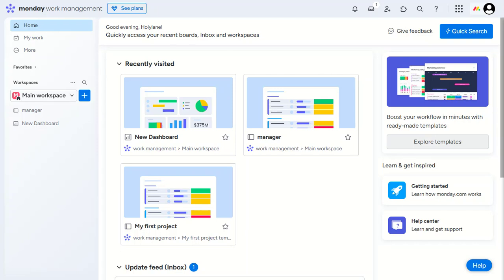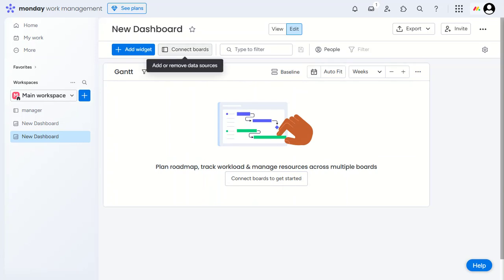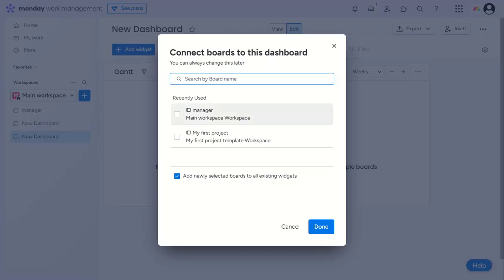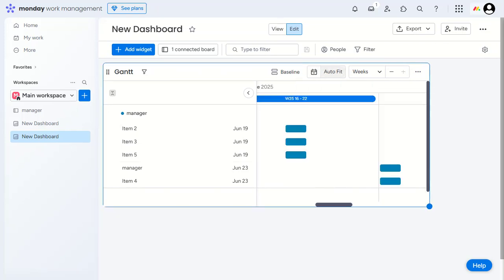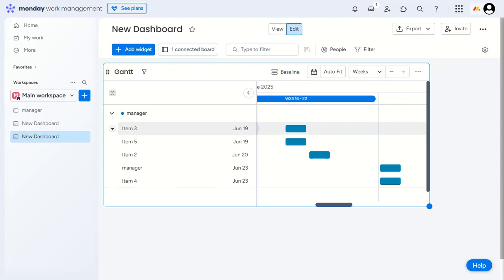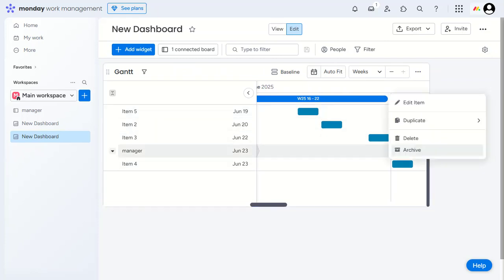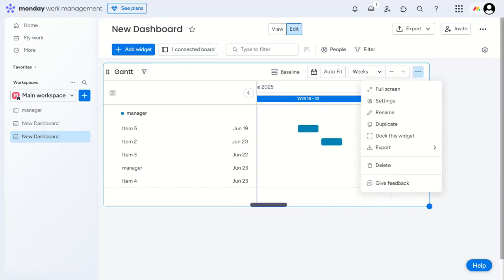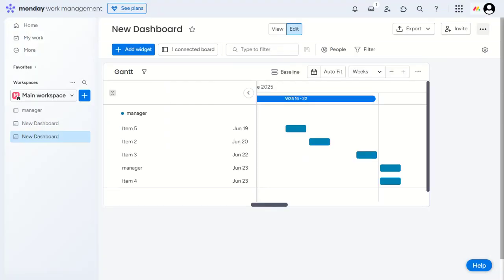How To Create A Gantt Chart On MONDAY.COM (Complete 2025 Guide)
Welcome to this comprehensive HOW TO CREATE A GANTT CHART IN MONDAY.COM COMPLETE 2025 GUIDE tutorial! In this detailed guide, I'll walk you through everything you need to know about HOW TO CREATE A GANTT CHART IN MONDAY.COM COMPLETE 2025 GUIDE.

 What You'll Learn in This HOW TO CREATE A GANTT CHART IN MONDAY.COM COMPLETE 2025 GUIDE Tutorial:
• Complete step-by-step instructions for HOW TO CREATE A GANTT CHART IN MONDAY.COM COMPLETE 2025 GUIDE

Whether you're a complete beginner or looking to improve your skills, this HOW TO CREATE A GANTT CHART IN MONDAY.COM COMPLETE 2025 GUIDE tutorial covers everything from basic concepts to advanced strategies. I've designed this guide to be easy to follow, practical, and immediately actionable.

 Why This HOW TO CREATE A GANTT CHART IN MONDAY.COM COMPLETE 2025 GUIDE Tutorial is Different:

 Perfect for:
• Beginners who want to learn HOW TO CREATE A GANTT CHART IN MONDAY.COM COMPLETE 2025 GUIDE from scratch

Don't forget to LIKE this video if it helped you learn HOW TO CREATE A GANTT CHART IN MONDAY.COM COMPLETE 2025 GUIDE and SUBSCRIBE for more in-depth tutorials like this one!

Questions? Drop them in the comments below! I read every comment and try to respond to as many as possible.

• Share with anyone who might benefit from learning HOW TO CREATE A GANTT CHART IN MONDAY.COM COMPLETE 2025 GUIDE